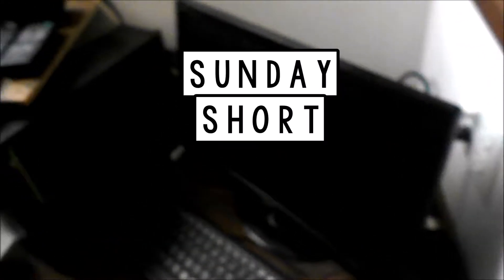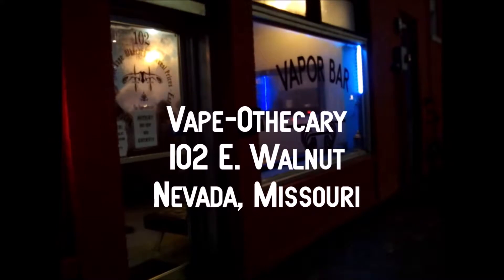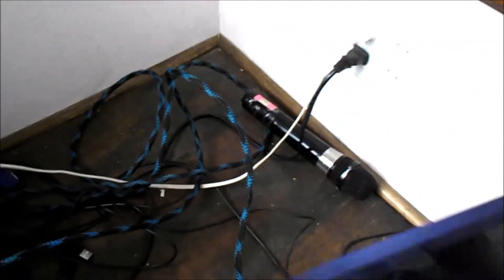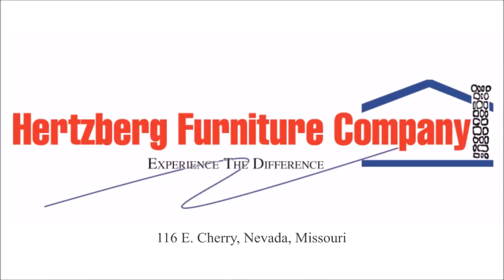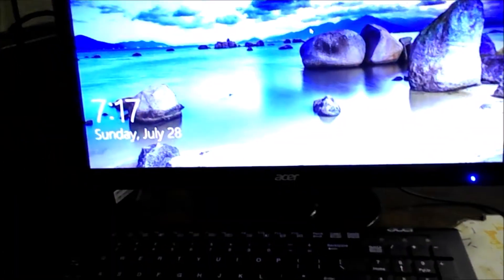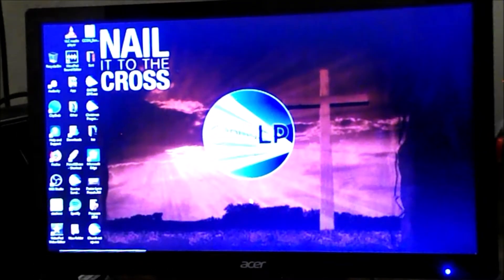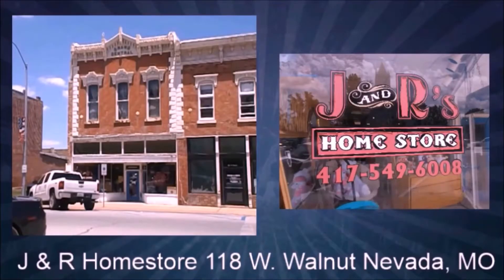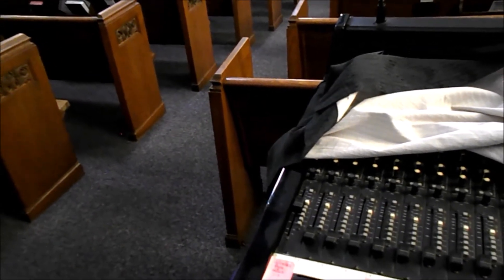Lunch with Doug #235 Sunday Short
Lunch With Doug episode #235 Sunday Short your host Dangerous Doug Harper works on the video screen at Christ's Church, and lets you know about the save the dates for August.